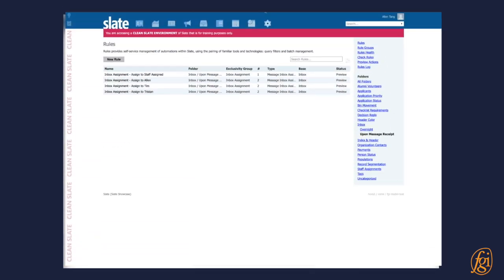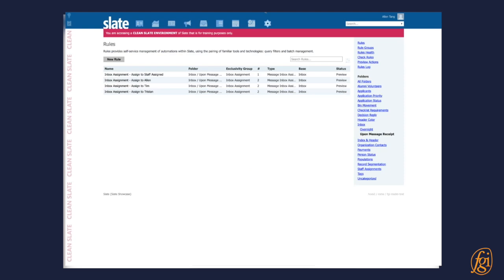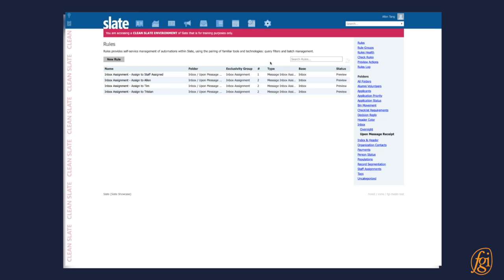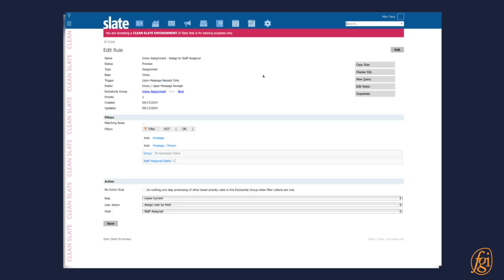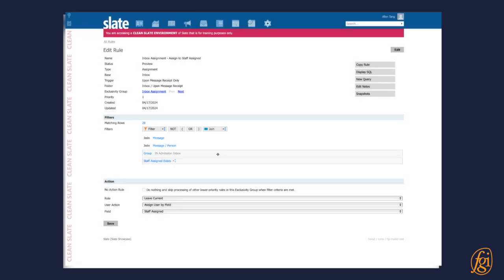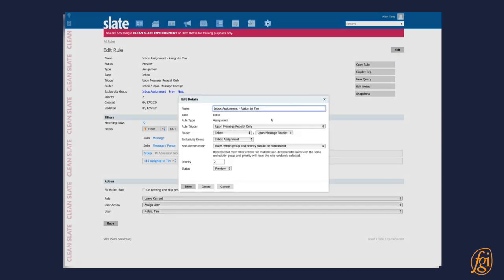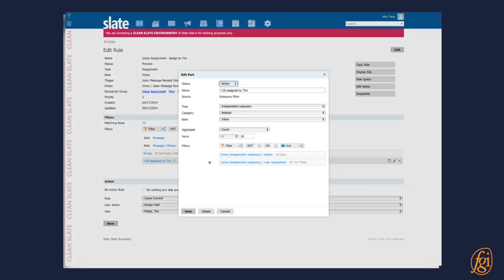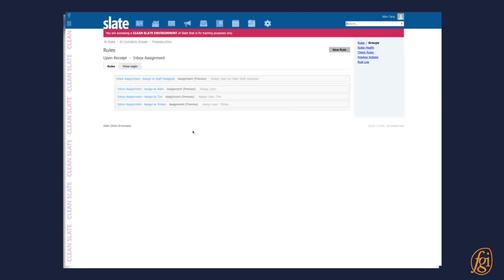Slate-A-Minute: Additional Ways to Automate Inbox Assignments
We often see institutions build Inbox assignment rules based on the staff assigned to the record, but what should happen when the message doesn't match onto a record or if this was the first interaction with your institution?

In this episode of Slate-A-Minute, Solutions Engineer Allen Tang will walk through additional ways you can automate your inbox assignment rules to increase efficiency and ultimately save you time.